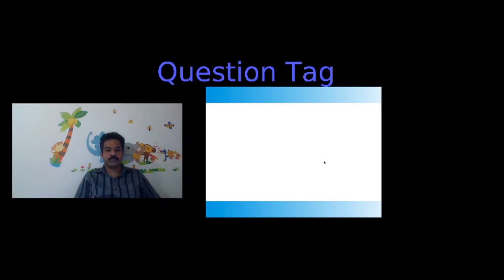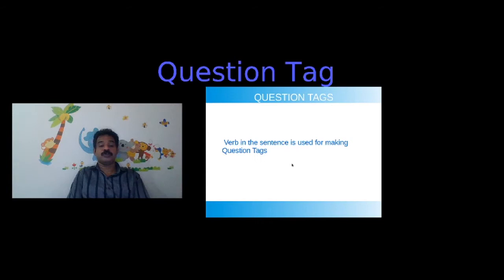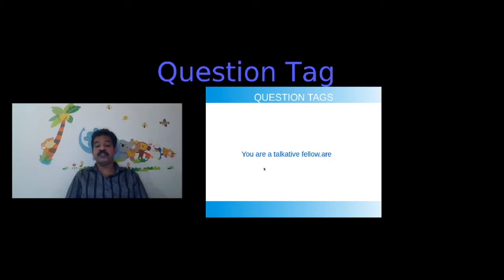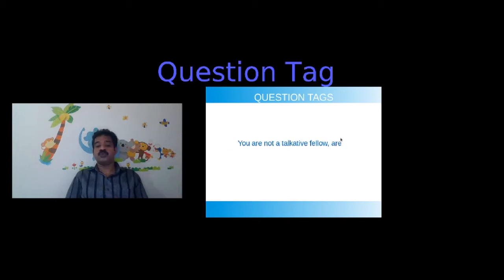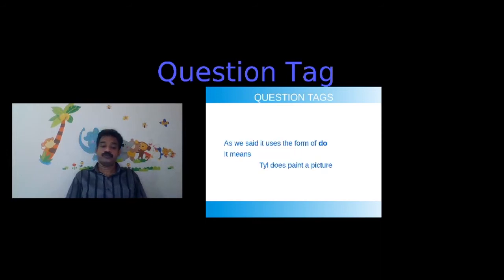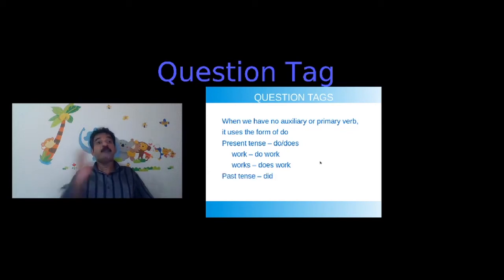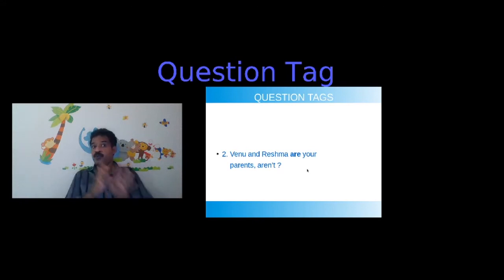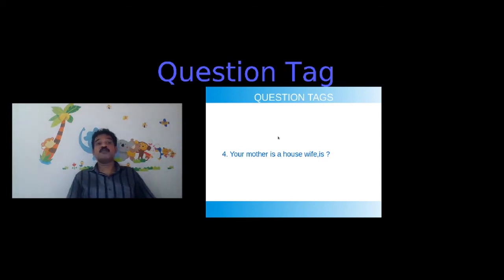QUESTION TAG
It is mainly for students of 8th std following kerala syllabus